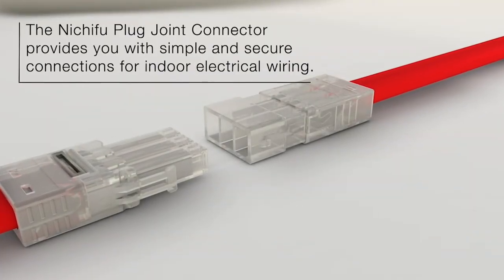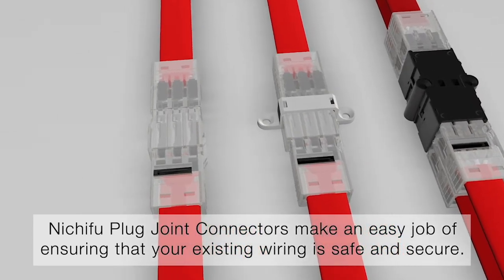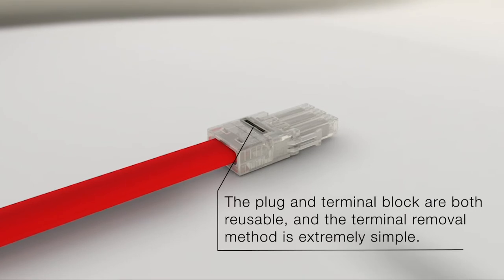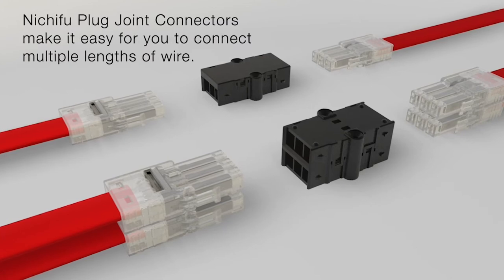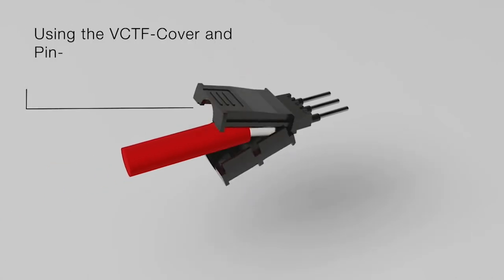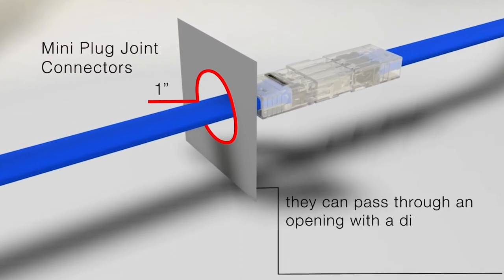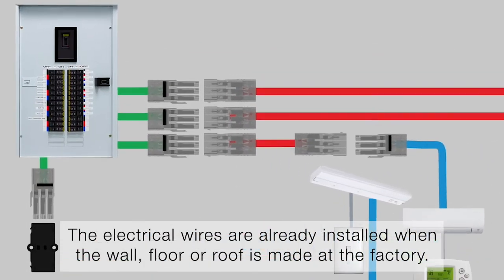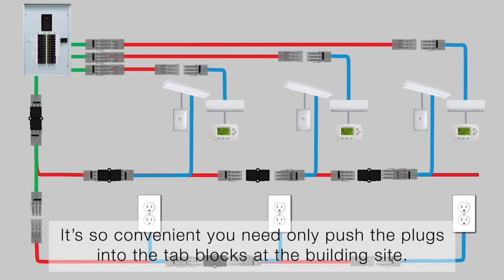NICHIFU - The Plug Joint Connectors for Pre-wiring of Prefab Homes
The Plug-Joint-Connector is especially efficient for the wiring of prefabricated buildings. The electrical wires are already installed when the wall, floor or roof is made at factory. Your electrician only needs to push the Plug into the Tab-Block at the field.